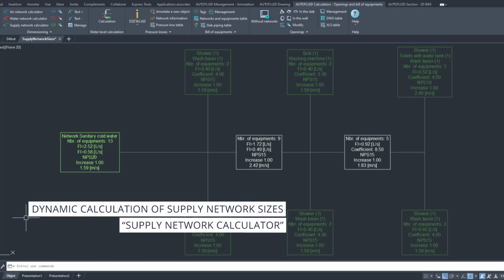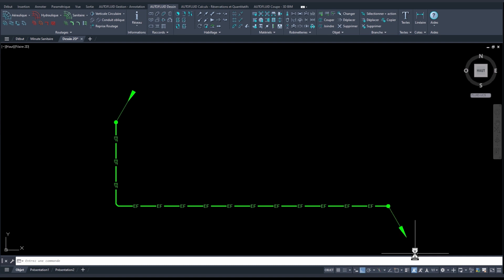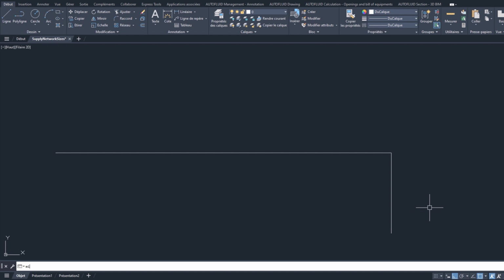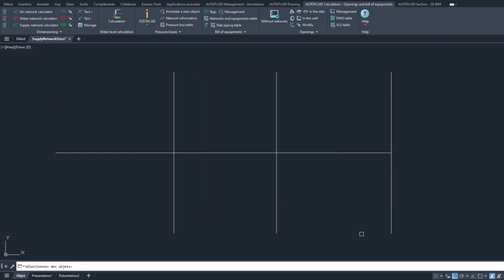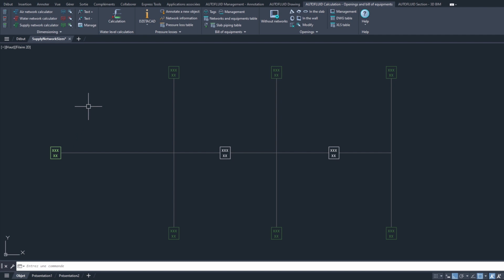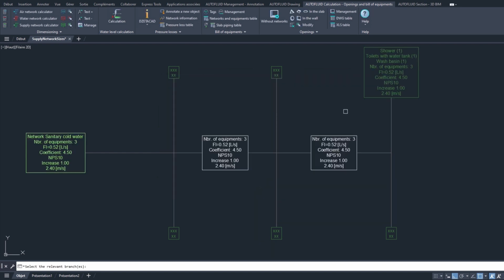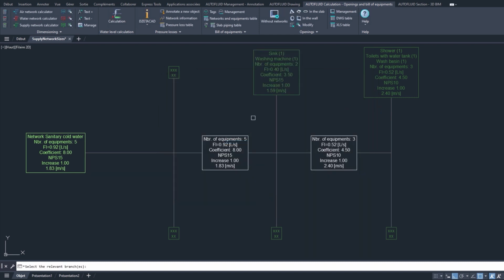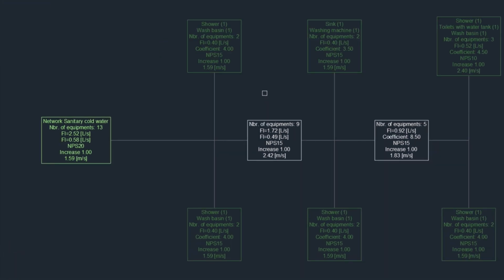AUTOFLUID guide : Dynamic Plumbing Supply Network Calculation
Learn how to size your plumbing supply network using the dynamic supply network calculator in AUTOFLUID :

- Draw your supply network diagram
- Turn it into an interactive calculation diagram
- Enter the flow rates at the terminal branches
- You're now ready to calculate the pipe sizes for your network.

This vidéo completes the chapter "Calculation of supply network pipe sizes" of the AUTOFLUID user guide.